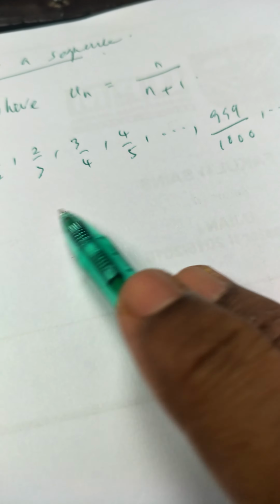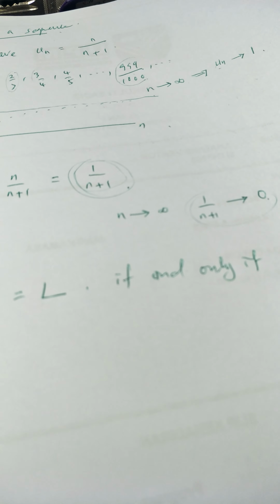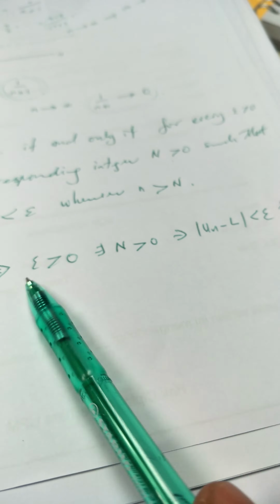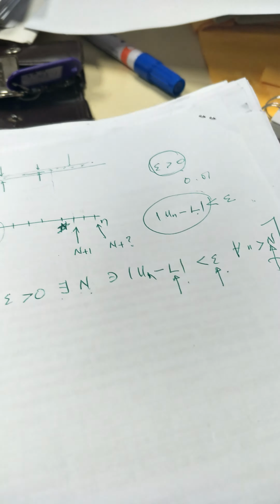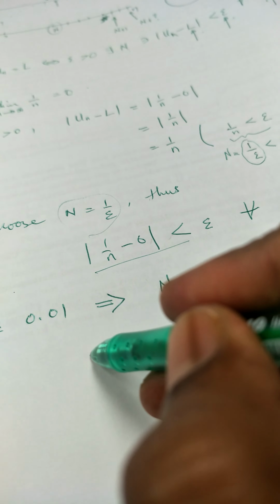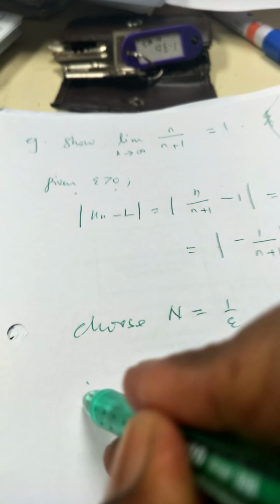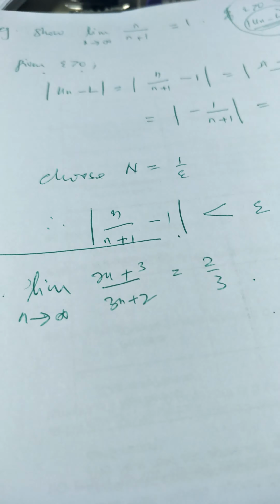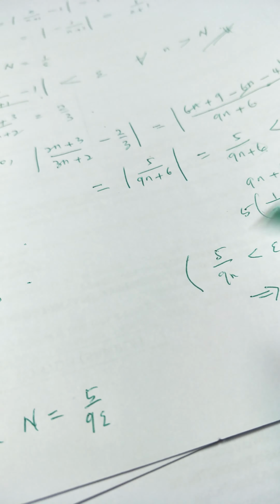mth 3101 limit of a sequence part 13